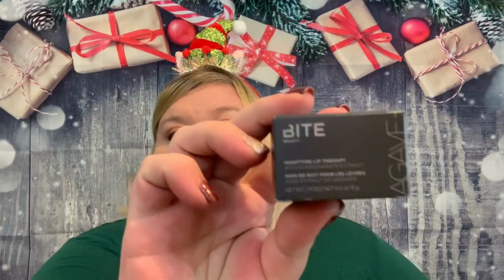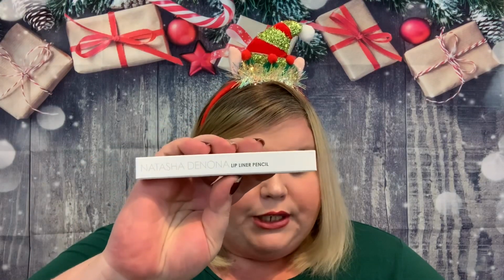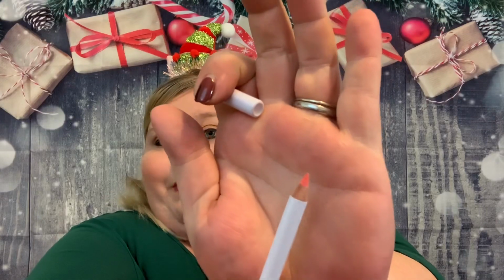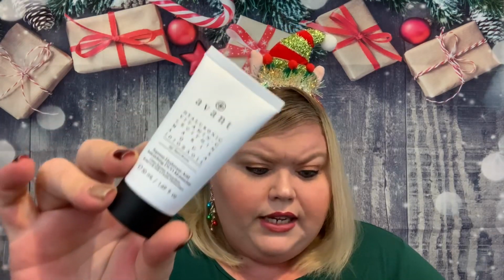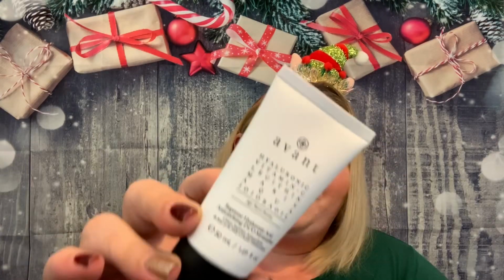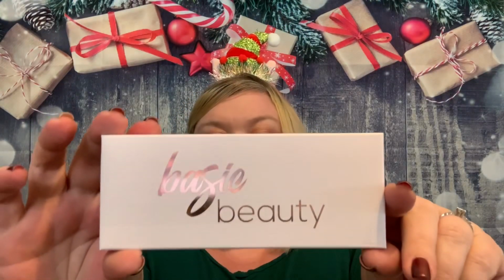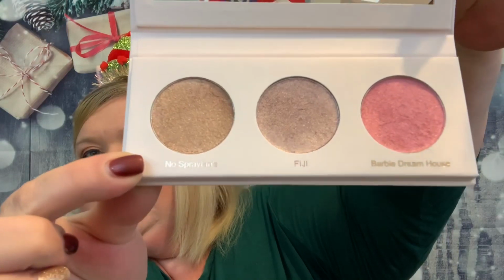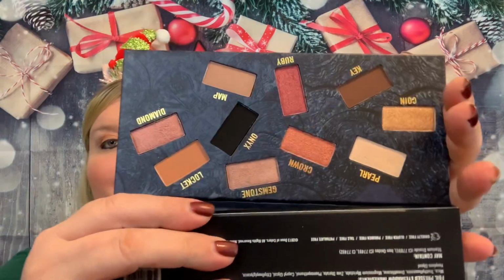BoxyCharm Premium | December 2019 | Is It Even Better This Month??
Here is a link if you would like to signup for BoxyCharm